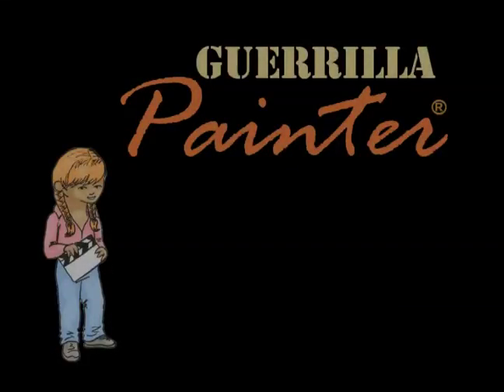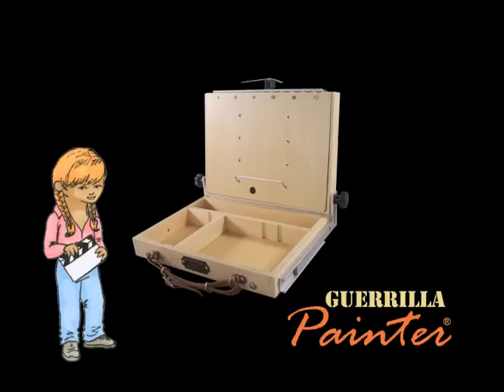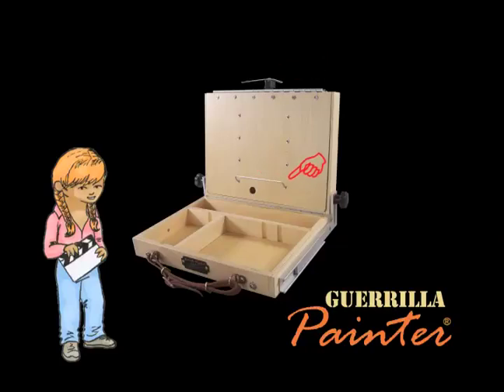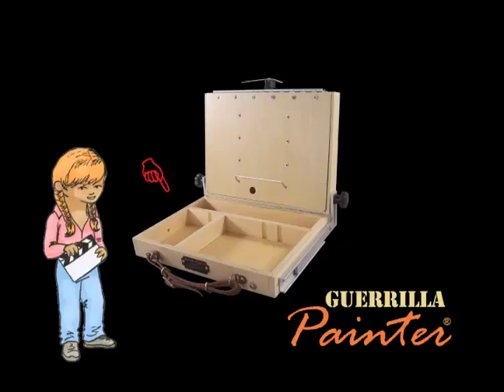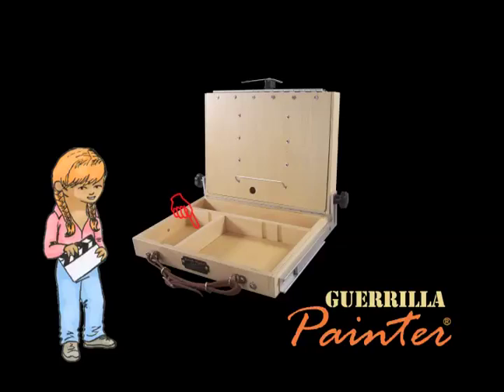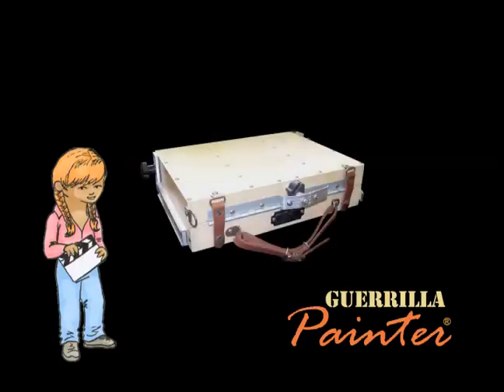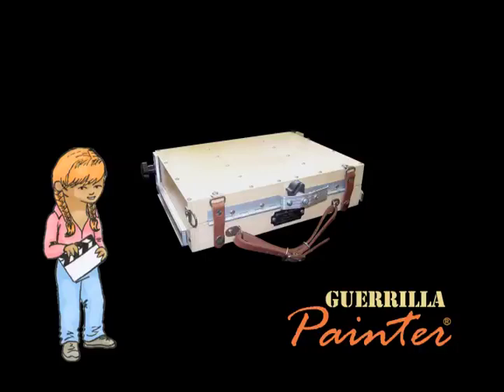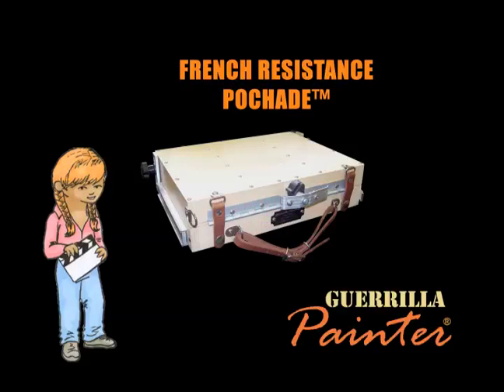Guerrilla Painter French Resistance Pochade™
Alicia gives us a tour of the new French Resistance Pochade™ by Guerrilla Painter.